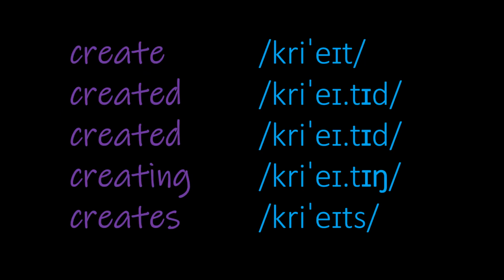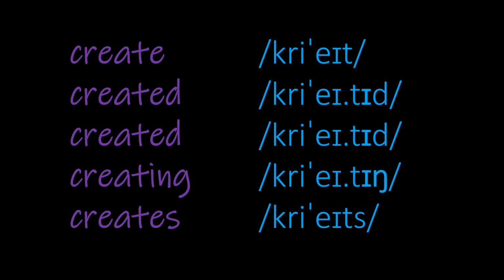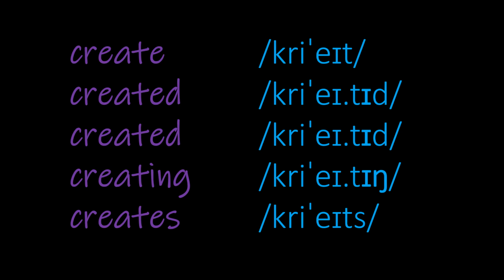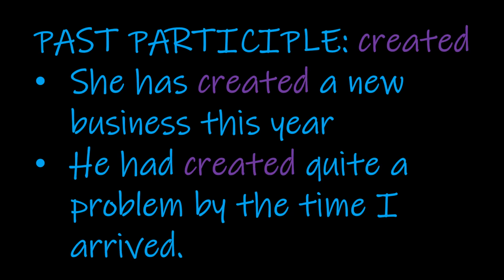How to pronounce CREATE (+ created, creating, creates) in English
Learn how to pronounce CREATE / CREATES / CREATED / CREATING in English. This video focuses on clear pronunciation, and also looks at some example sentences